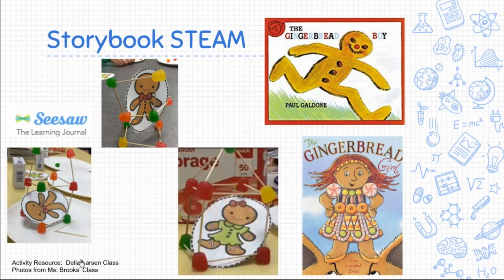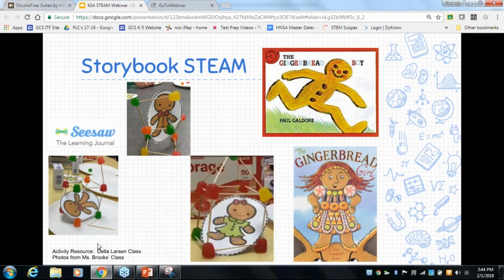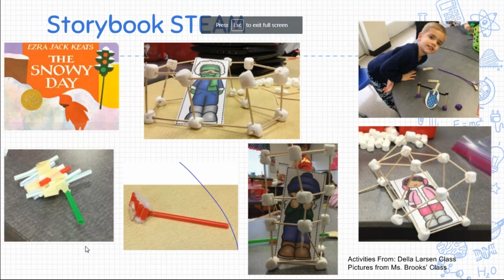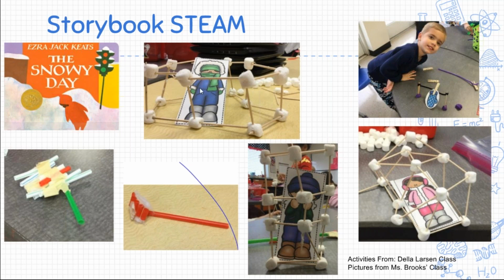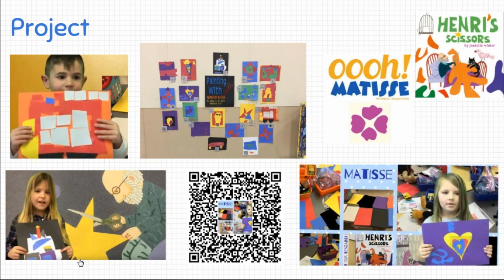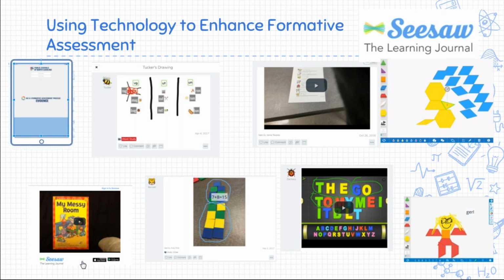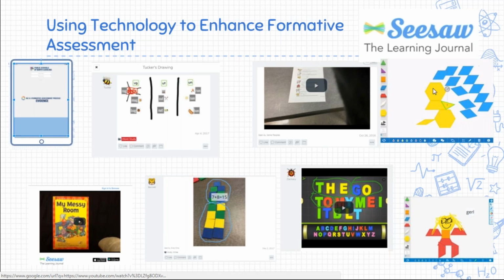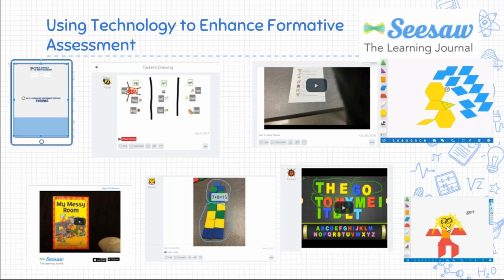Full STEAM Ahead Incorporating the t KEA into a STEAM Classroom: Part 2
We hope you had an opportunity to join us for the January 11,2018 webinar entitled Full STEAM Ahead: Incorporating the NC Kindergarten Entry Assessment (KEA) into a STEAM K Classroom. The feedback to this webinar was incredibly positive; in fact, a significant number of folks who responded were eager for a “Part 2” to follow the initial webinar. Kim Brooks, the facilitator of the initial webinar, has graciously agreed to host a second webinar to extend from the wonderful information presented on January 11. If you were able to attend the initial webinar, we hope you will also register for Part 2; if you were not able to attend the initial webinar, we welcome and encourage you to attend Part 2.